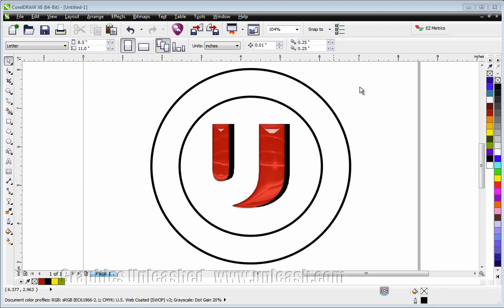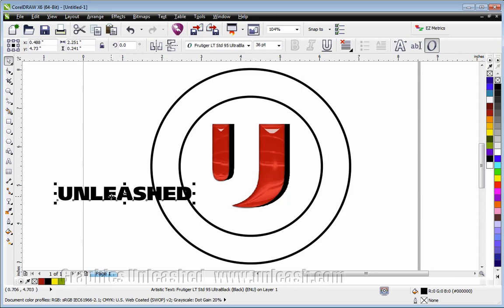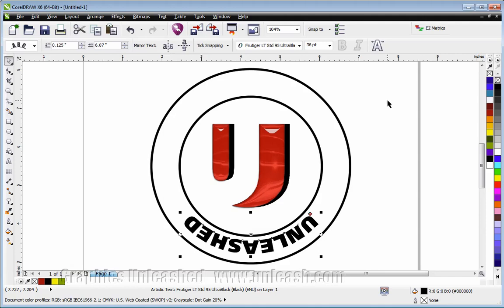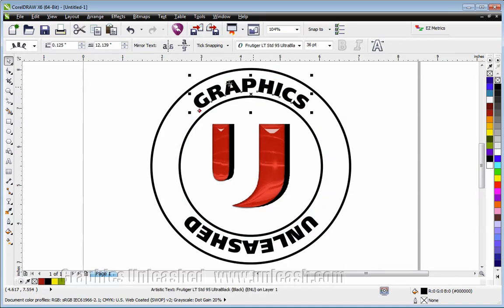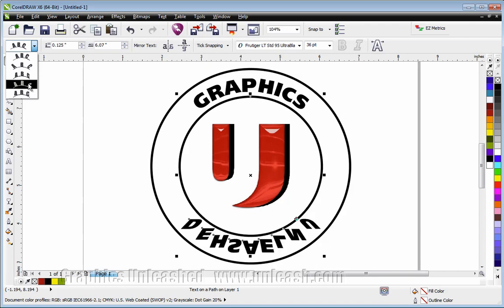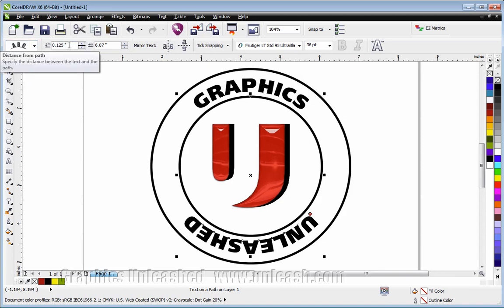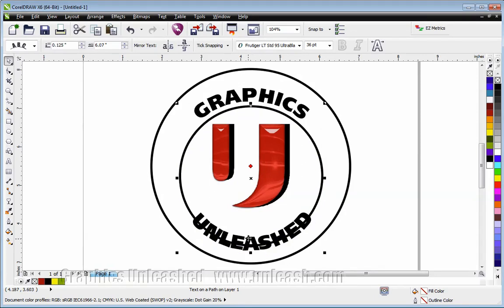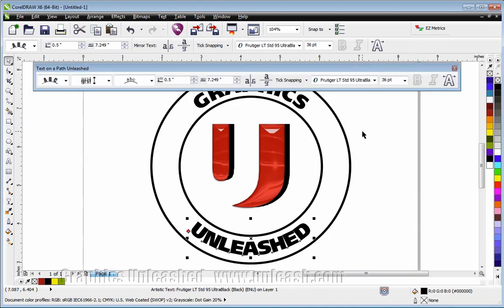Adding Text on a Circle in CorelDRAW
Adding text on a circle is one of the most popular effects in CorelDRAW and one that can confuse users. Learn how to do it perfectly every time with this excerpt from CorelDRAW X6 Unleashed.